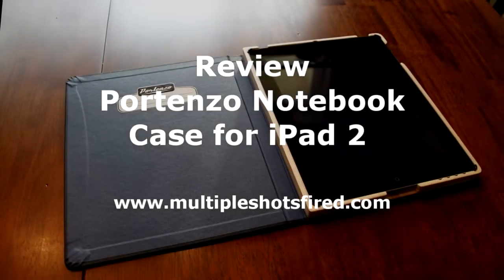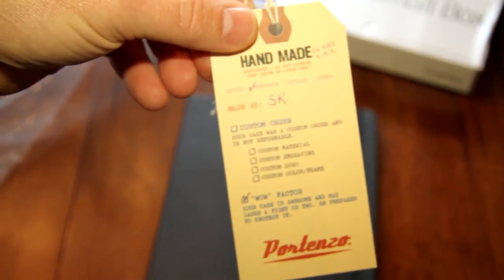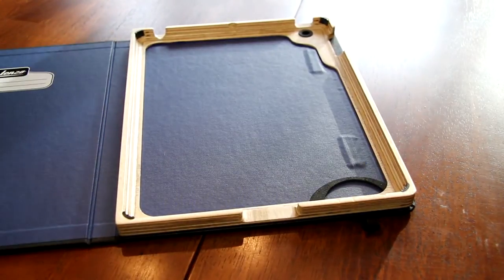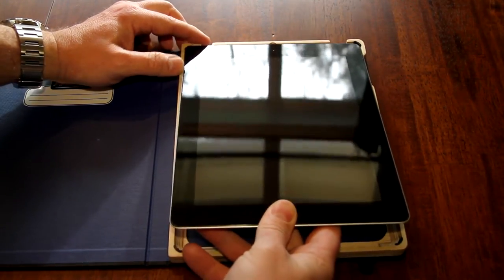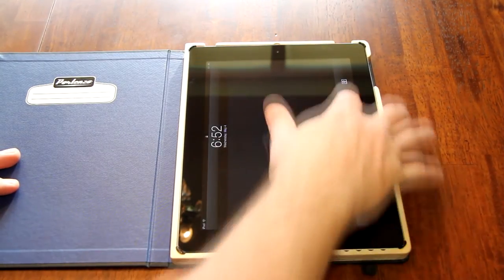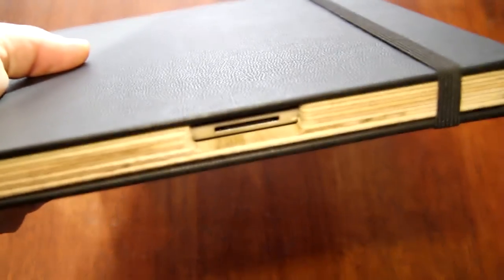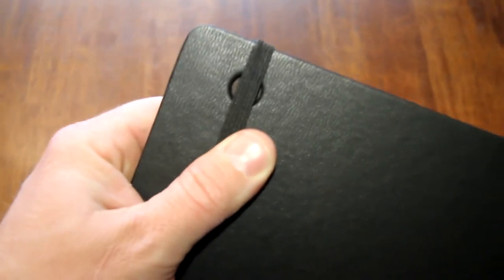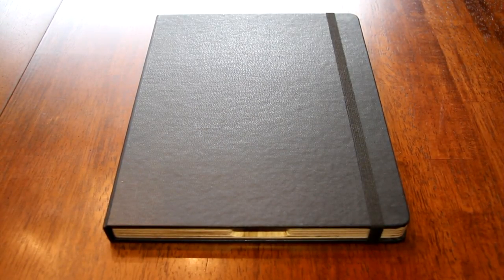Review of the Portenzo Notebook Case for the iPad 2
A review of the excellent handmade moleskine notebook case for the iPad 2 from Portenzo. This review is for the Morocco with dark blue linen interior. This is the best case I have found for the iPad 2.